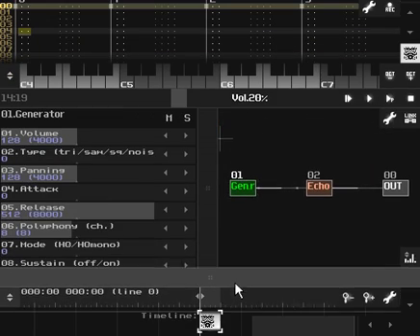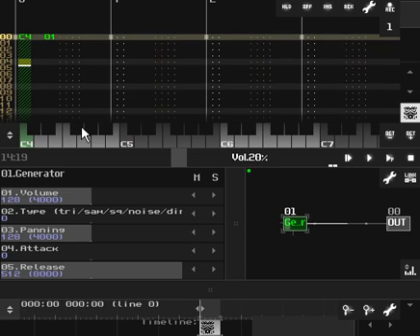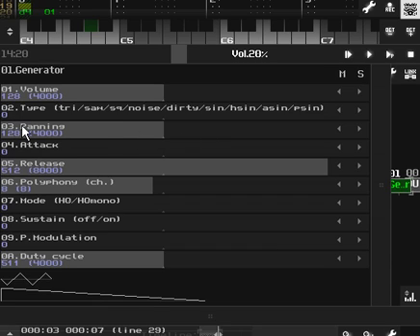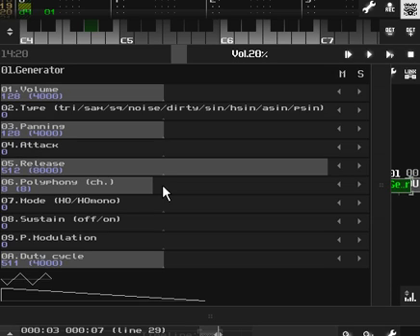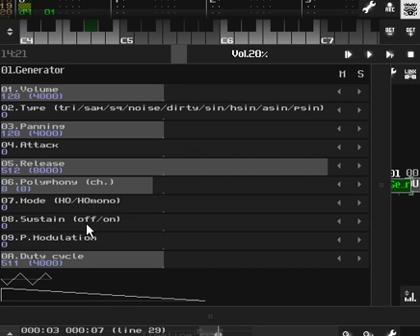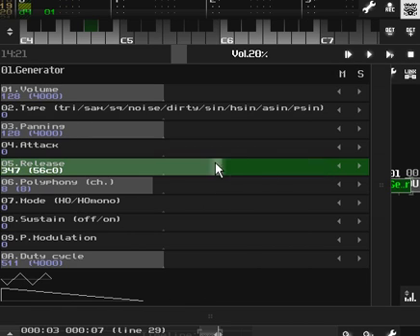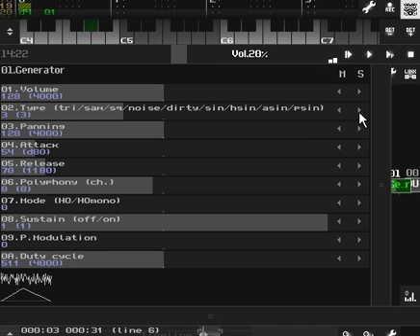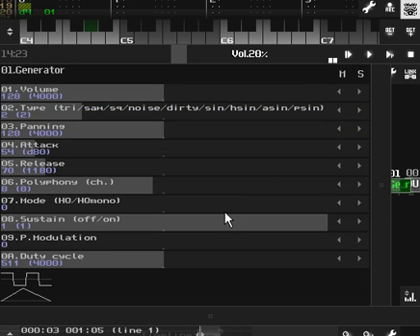SunVox Tutorial Part 2 - Generator Module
A close look at the generator module, a basic, and yet essential module in SunVox.